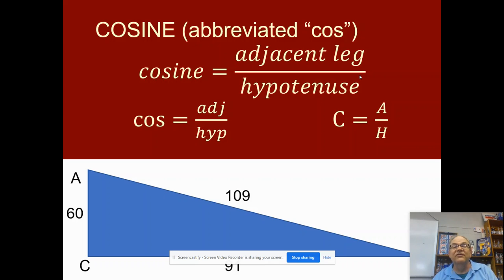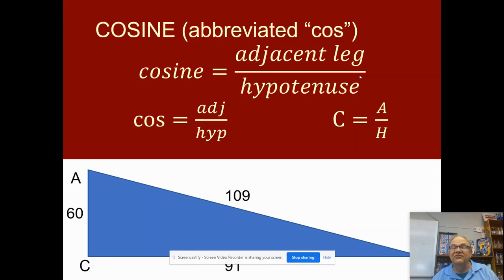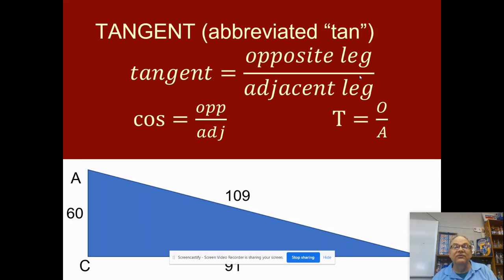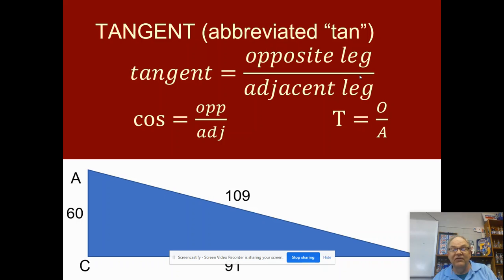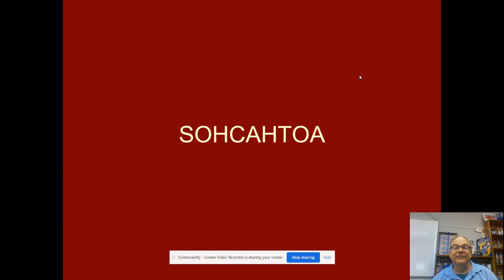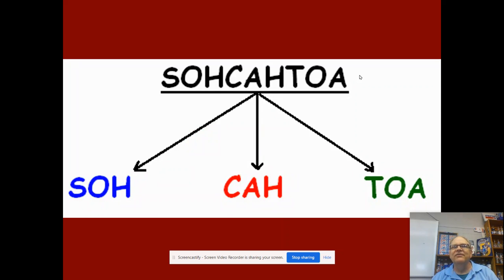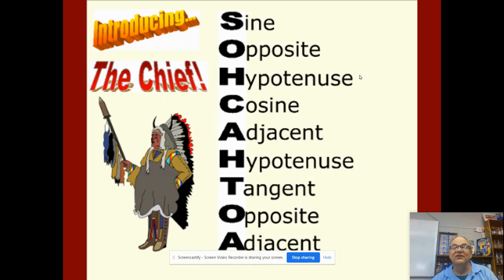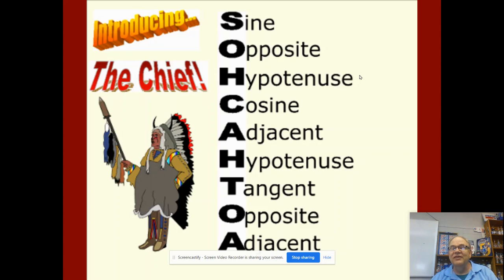Intro to Trig - Part 2